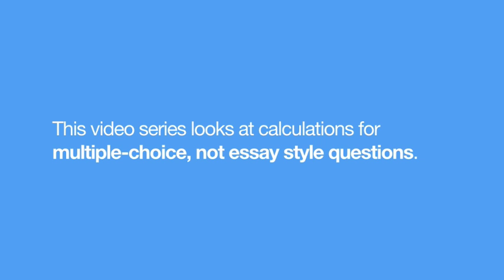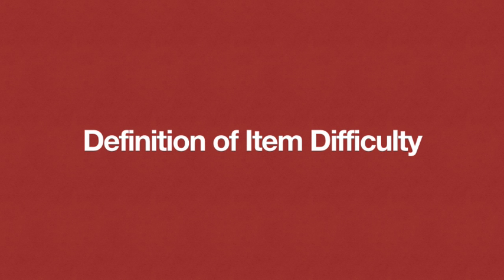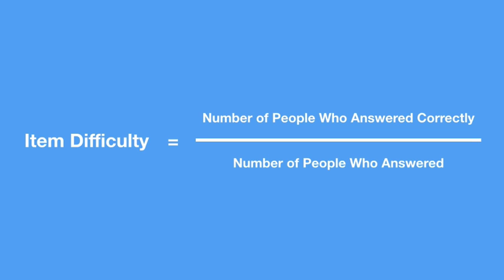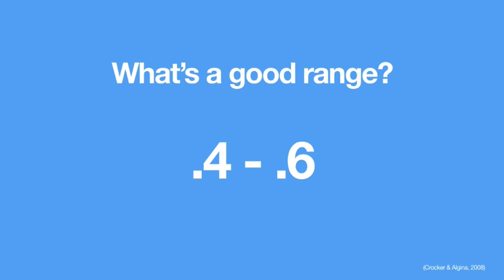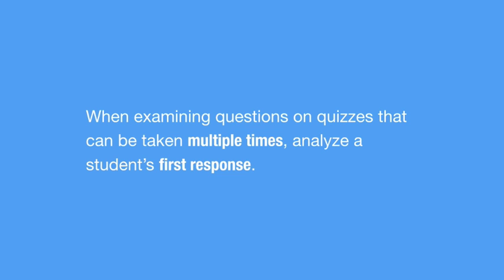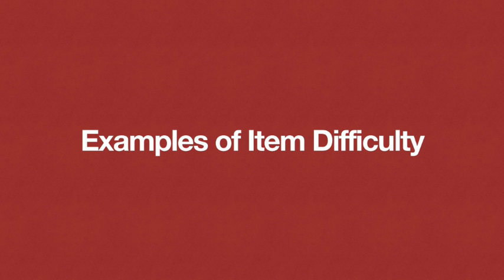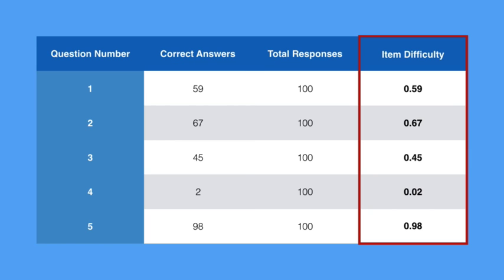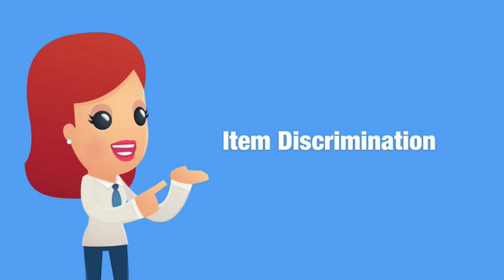The Definition of Item Difficulty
What exactly is item difficulty - and how do you measure it? Aaron Dewald explains how a simple calculation can illustrate which of your exam questions are great, which are too difficult, and which are too easy.